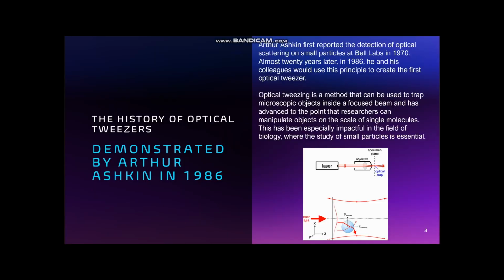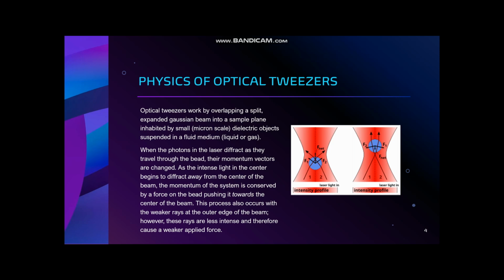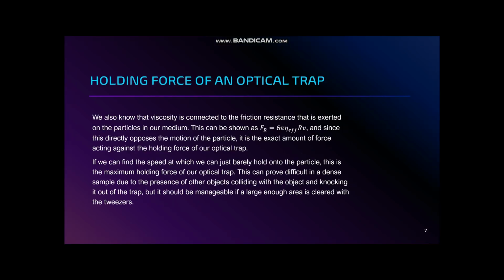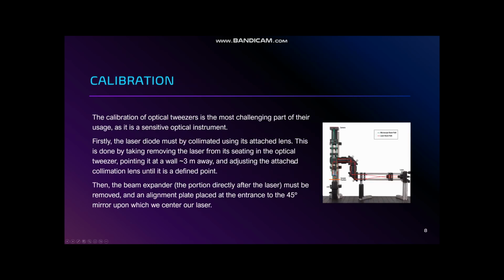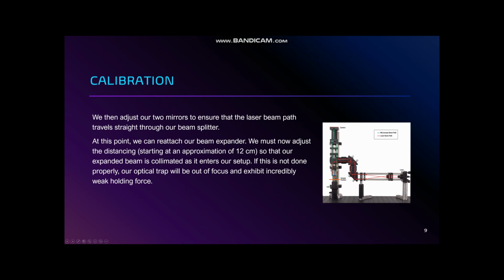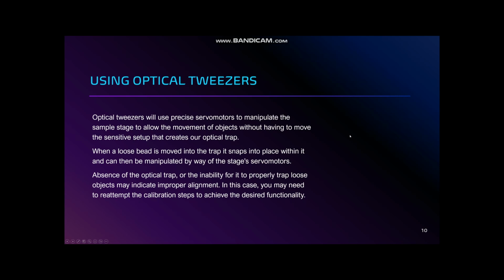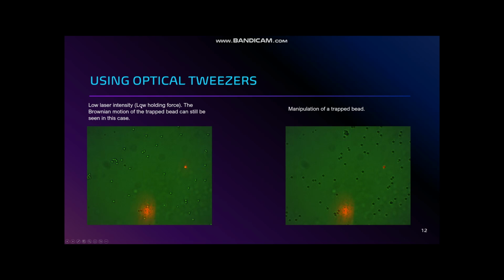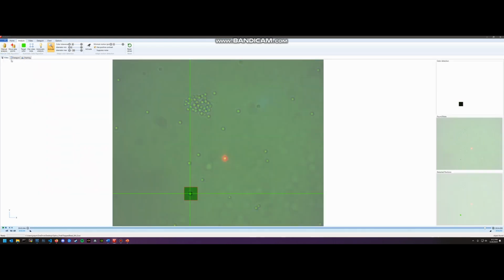2024 Optics Project: Manipulating Micro-Objects and Measuring Holding Force of an Optical Tweezer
This report presents the setup, calibration, and application of an optical tweezer system for manipulating microscale particles and measuring fluid viscosity and trapping force. The experiment involved assembling a Thorlabs optical tweezers kit, aligning a laser beam through a series of mirrors and beam splitters, and trapping 2 µm silica beads suspended in a fluid.

The study had two goals: (1) to determine the viscosity of the medium by analyzing the Brownian motion of a trapped bead using mean squared displacement (MSD) tracking with Viana software; and (2) to calculate the maximum holding force of the optical trap based on the bead’s escape velocity. ImageJ was used to determine pixel scale for real-world distance calibration, and data analysis was carried out in Python.

Despite some experimental limitations—including a short video duration and beam alignment challenges—the viscosity was calculated to be approximately 1.52×10⁻³ Pa·s, and the maximum optical trapping force was estimated within the expected range of 3–6 pN. The project successfully demonstrated both the utility of optical tweezers and the feasibility of quantitative micromanipulation measurements.